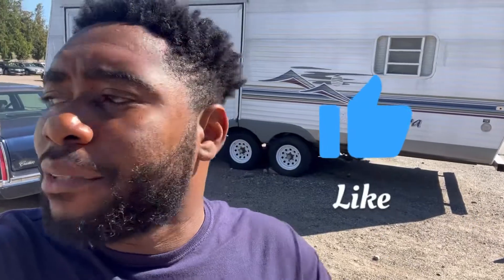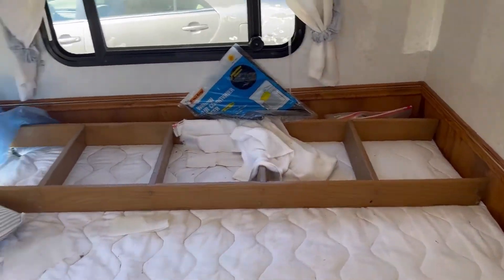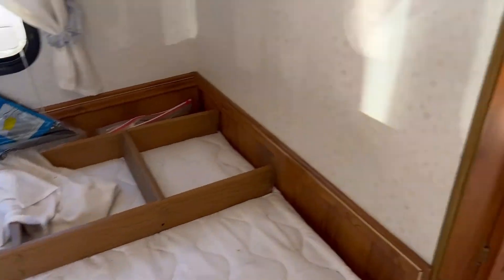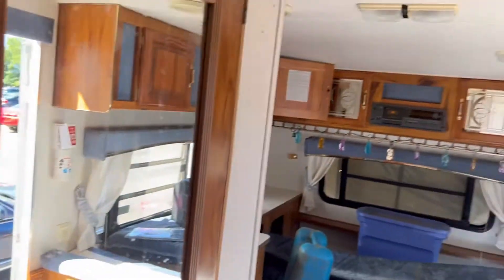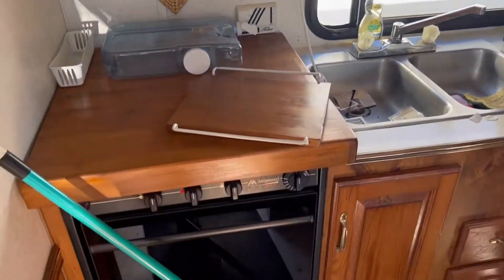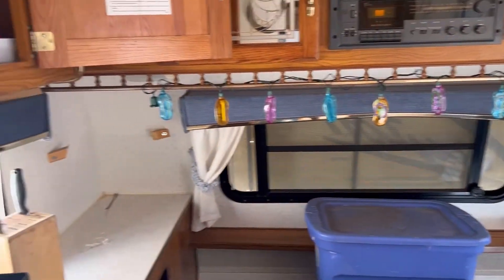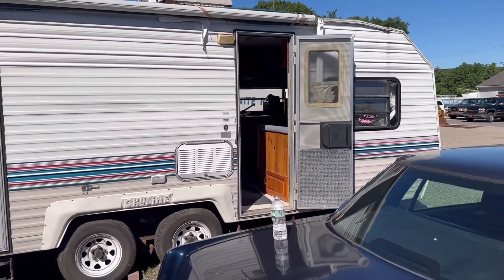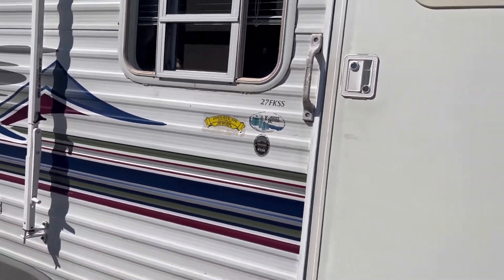Cheap Motor homes (another walk around)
Checking out cheap motor homes at our spot helping hands of America